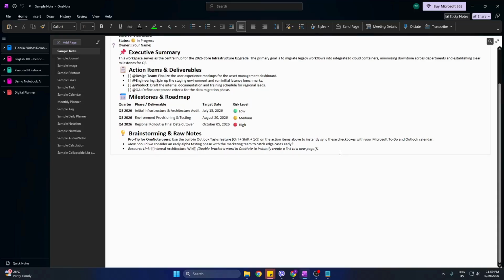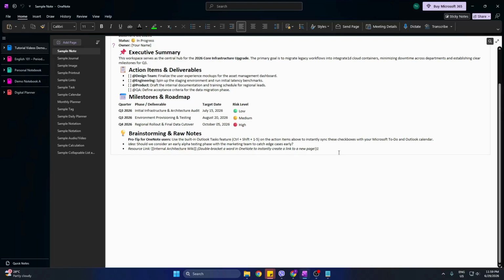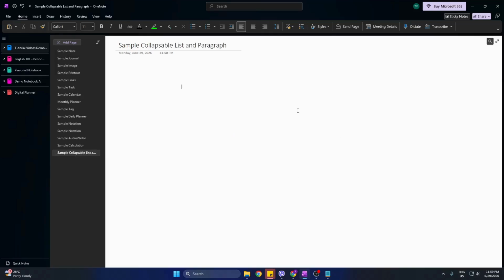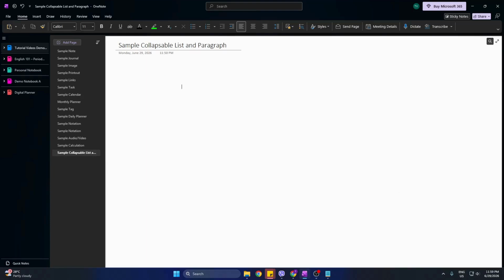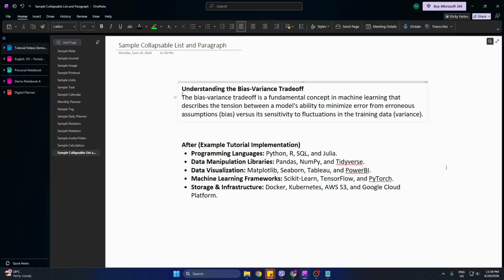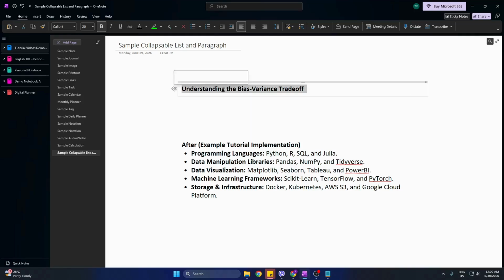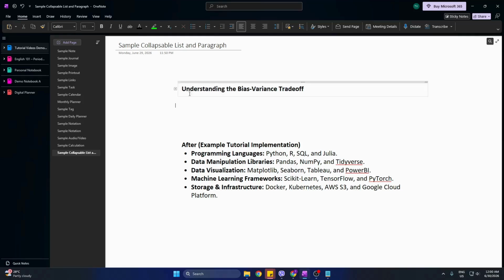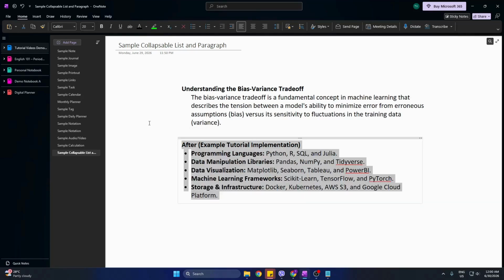How to Collapse and Expand Paragraphs and Lists in OneNote - Full Guide (2026)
In this video, you'll learn how to collapse and expand paragraphs and lists in OneNote, even if you're a total beginner or just need a quick refresher. By the end of this guide, you'll know exactly how to organize your notes efficiently so you can enhance your productivity.

Here is the step-by-step breakdown:
00:00 Open OneNote Desktop Application
00:15 Navigate to Your Desired Page
00:30 Type Your Content
00:45 Indent the Content to Collapse
01:00 Double-Click the Hand Icon to Collapse
01:15 Double-Click the Plus Sign to Expand
01:30 Summary of Features and Benefits

This feature can greatly enhance your note-taking experience, making it easier to focus on what’s important. Organizing your notes efficiently will boost your productivity and streamline your workflow.